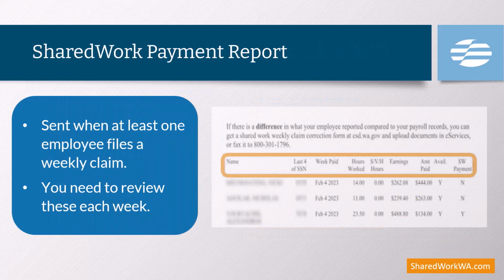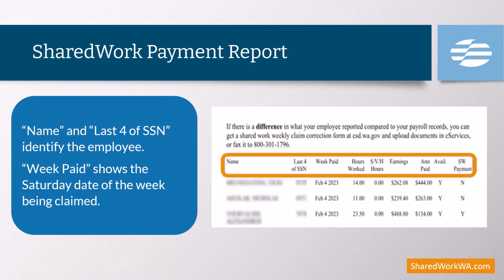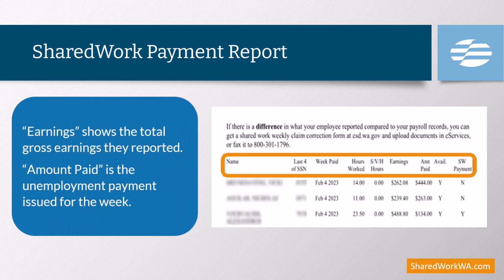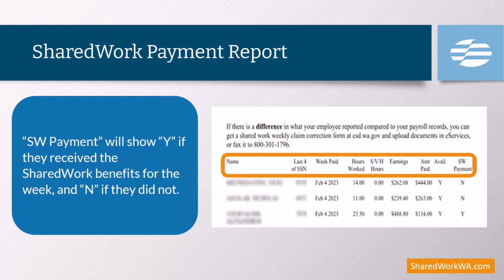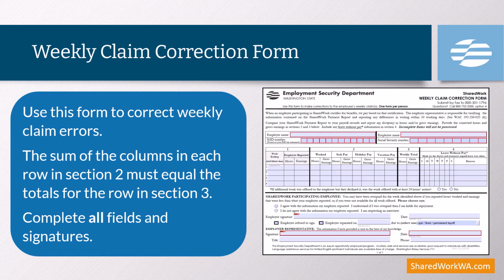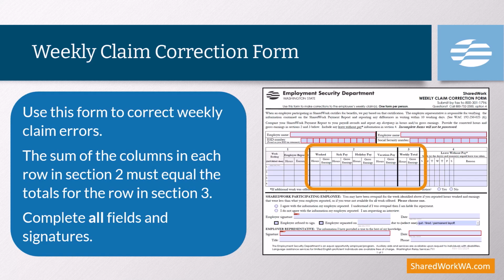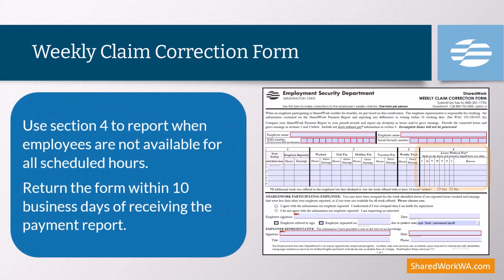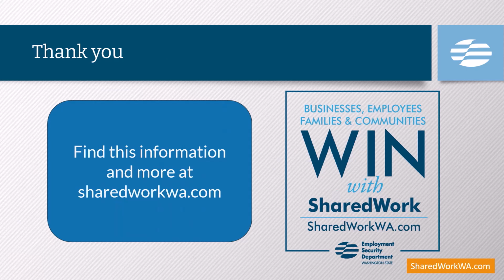SharedWork Orientation for Employer Representatives Payments Report & Weekly Claim Correction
This video gives detailed instructions on how to complete the required SharedWork Payment and Weekly Claim Correction reports, which is important information for managing your Shared Work plan.